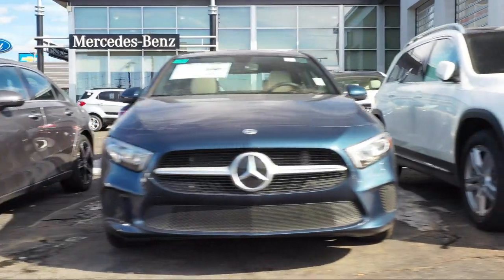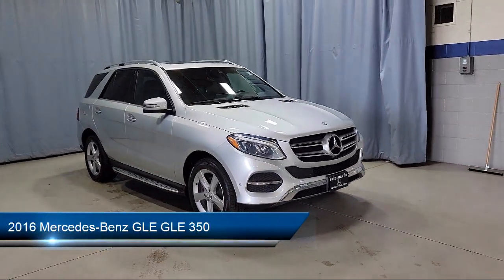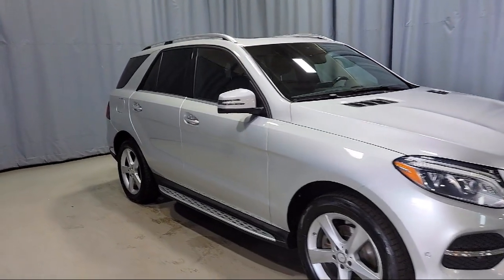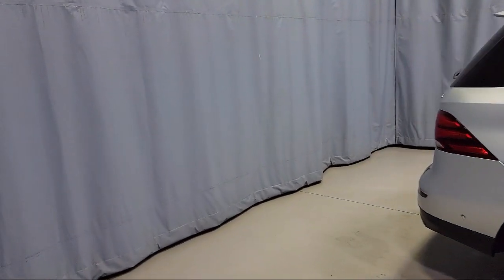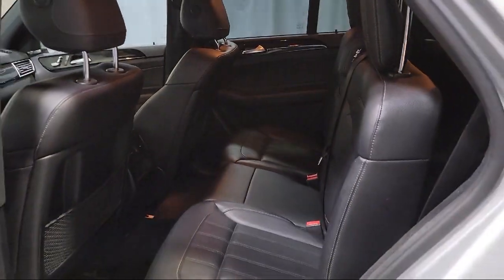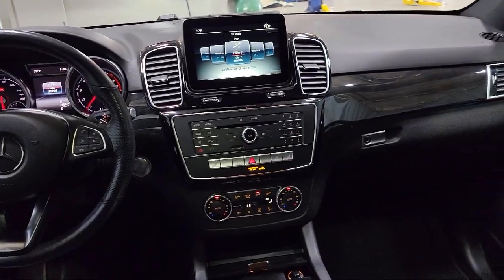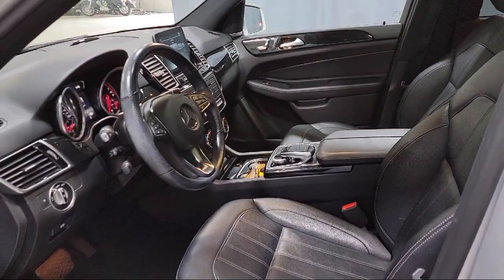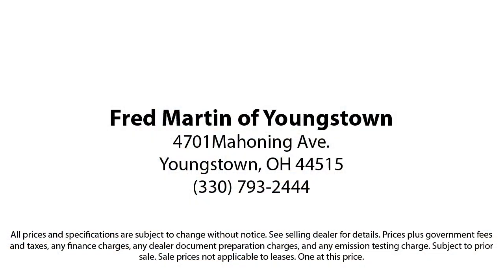2016 Mercedes-Benz GLE GLE 350 Sport Utility Youngstown New Castle Kent Warren Boardman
2016 Mercedes-Benz GLE GLE 350 Sport Utility Stock Number: M5513B Vin:4JGDA5HB4GA785981.